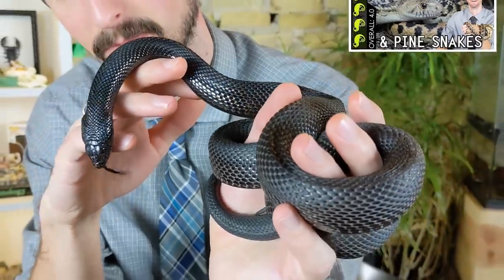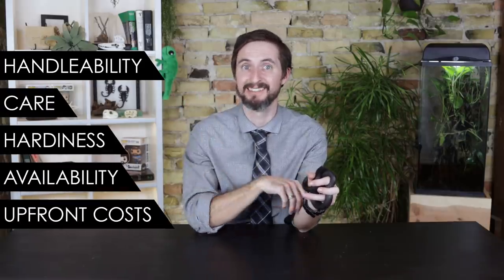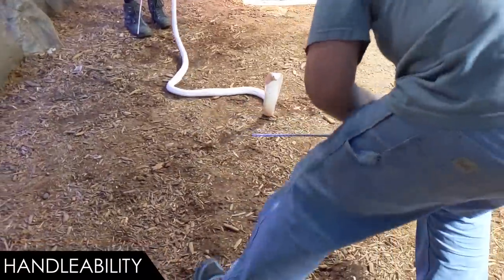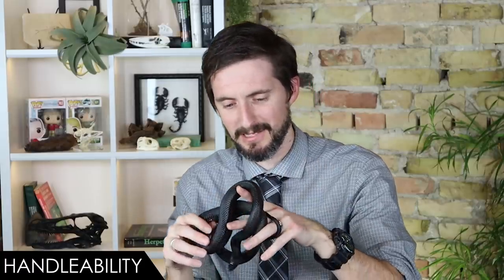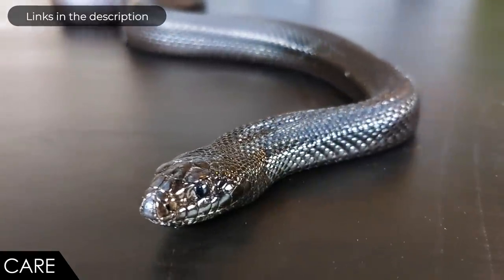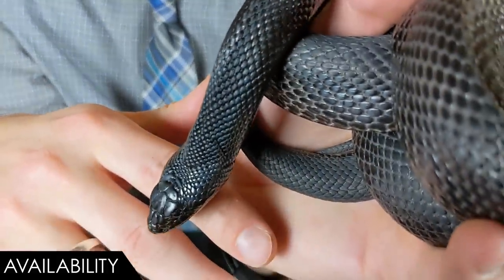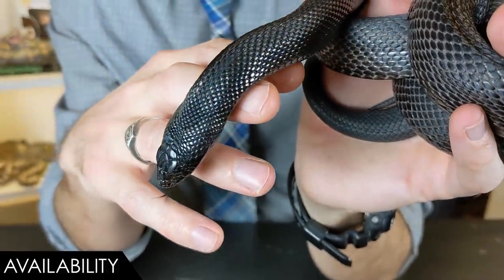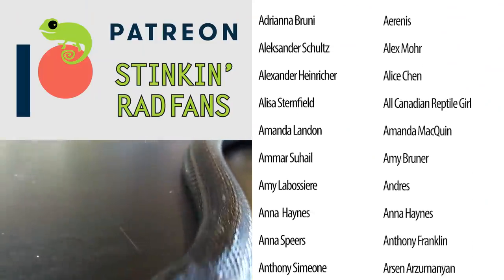Black Pine Snake, The Best Pet Snake?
Black pine snakes (Pituophis melanoleucus) are easily mistaken for Mexican black kingsnakes. Both are beautiful, jet black, reasonably sized black snakes, but I would argue that black pine snakes make BETTER pets. They are a dream snake for me! But is the black pine snake the best pet snake for you?

Heat Pad:

Heat Cable:

Water Bowl:

Glass Enclosure:

Clint's Reptiles
770 East Main Street # 127